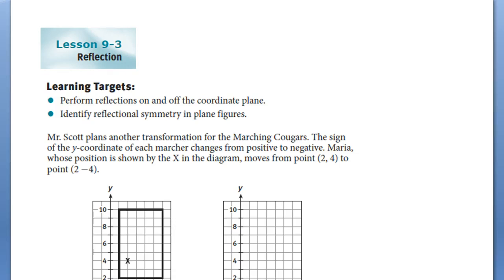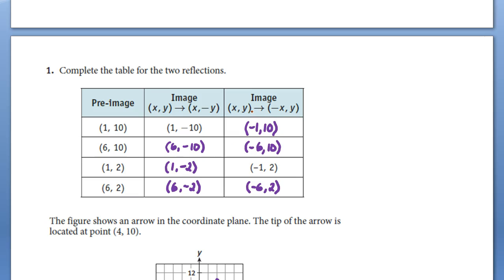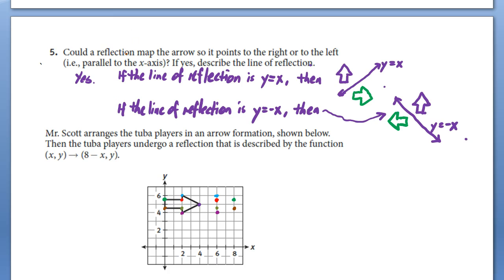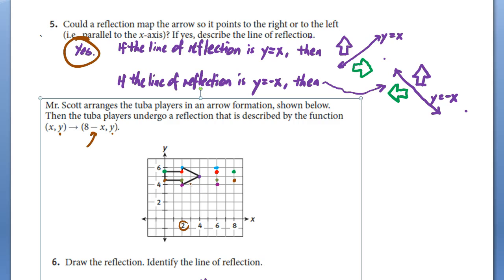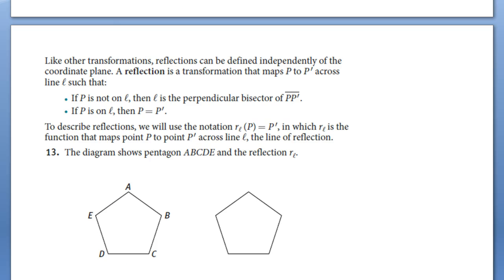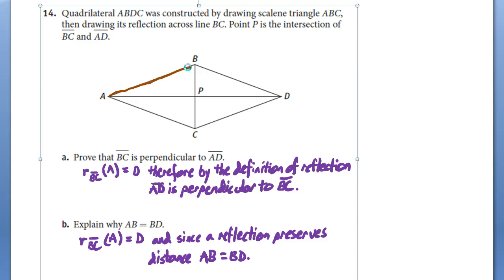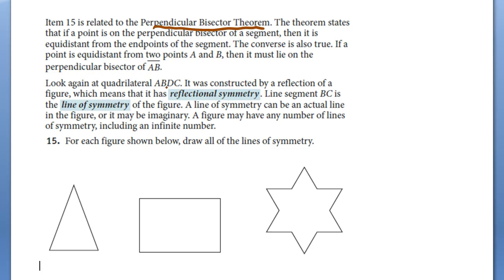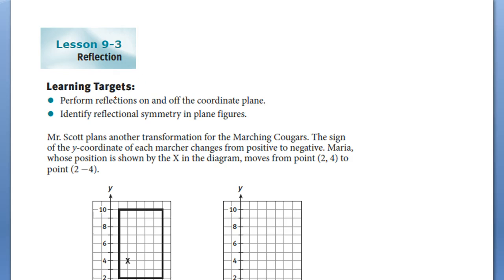9-3 Reflection (p. 112-118)